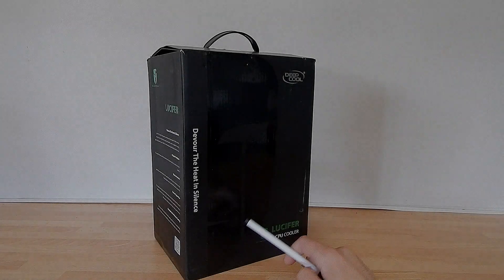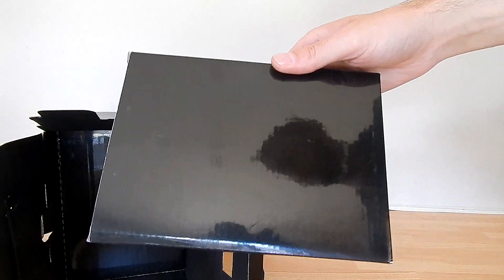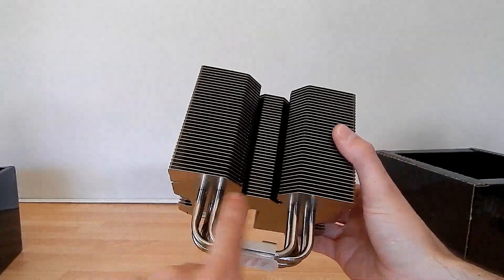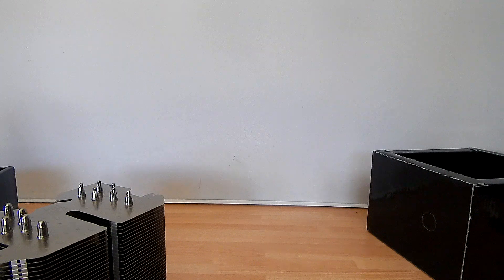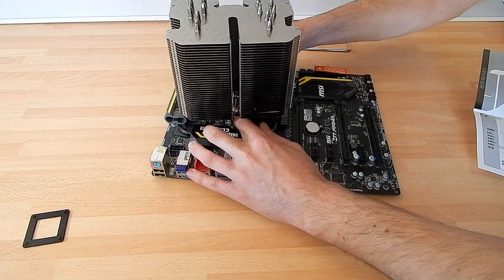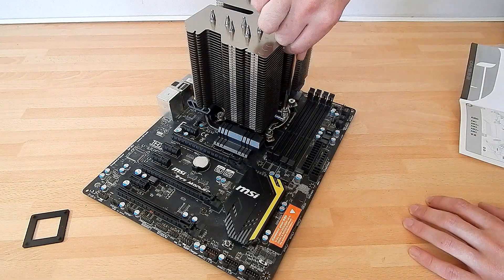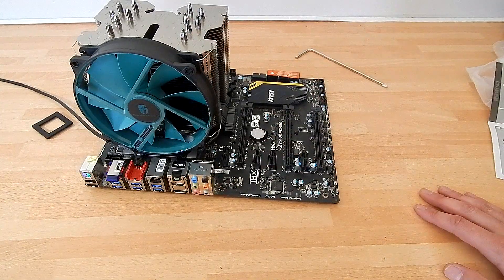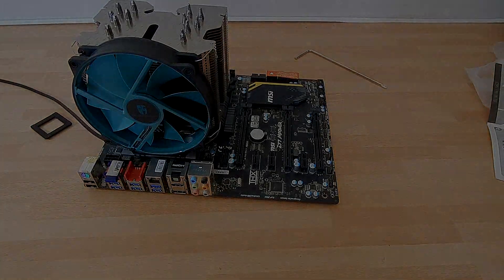DeepCool Lucifer CPU Cooler [Install Socket 1150] Unboxing and overview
Unbox and Overview of the Deepcool Lucifer CPU Cooler. For install guide skip to 9:26